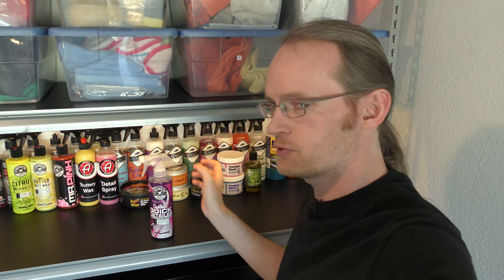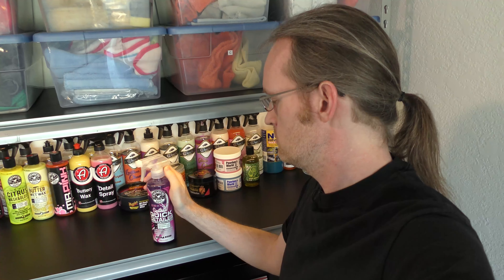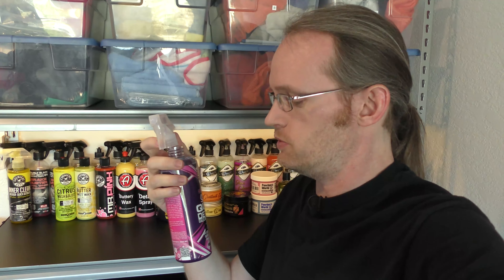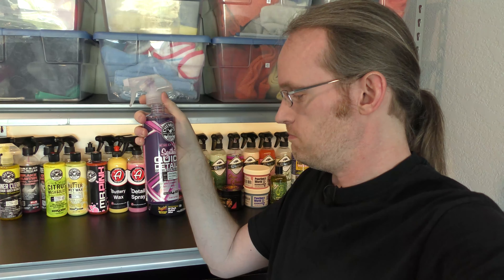Dope Smells Chemical Guys Synthetic Quick Detailer - Detailing product review by smell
What does Chemical Guys Synthetic Quick Detailer smell like? Let's find out!

This is not a review-review, there are plenty of those on YouTube already. This is a smell review for those that really enjoy car detailing and are interested in what the scents of these products can bring to the user experience. Or if you just enjoy seeing some weirdo smelling random products in his garage, that's fine too.